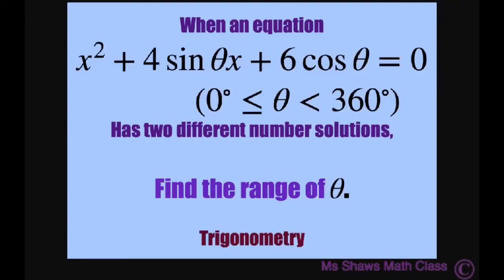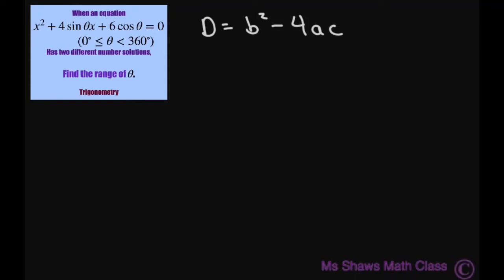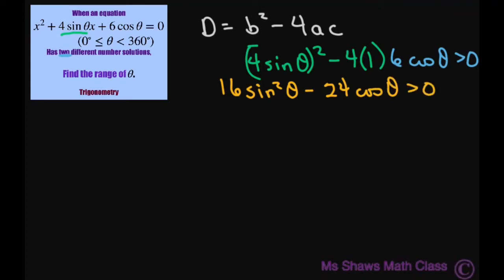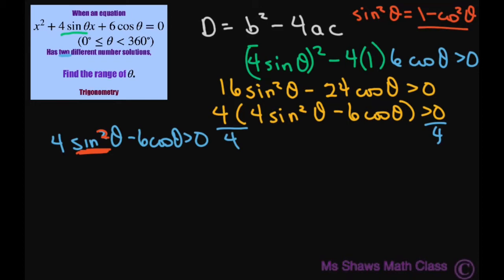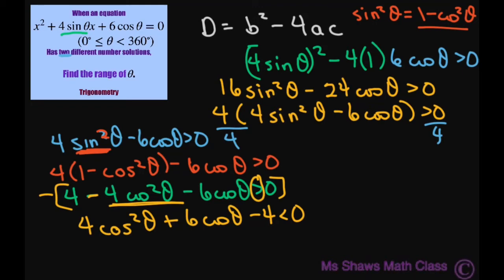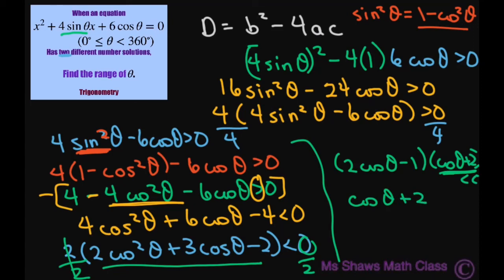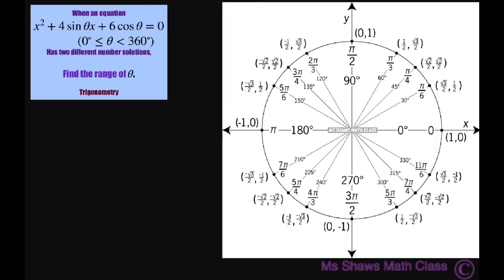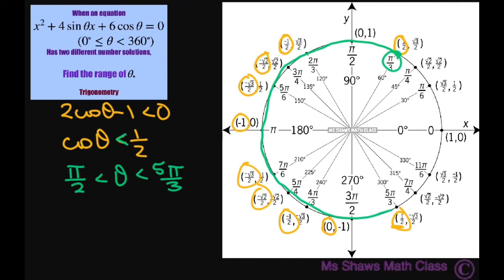Find range of theta when x^2 + 4 sin theta x + 6 cos theta = 0 has two different solutions